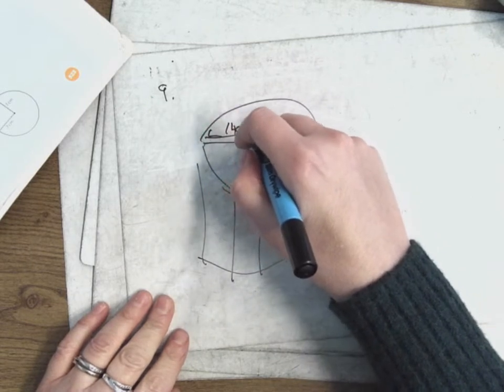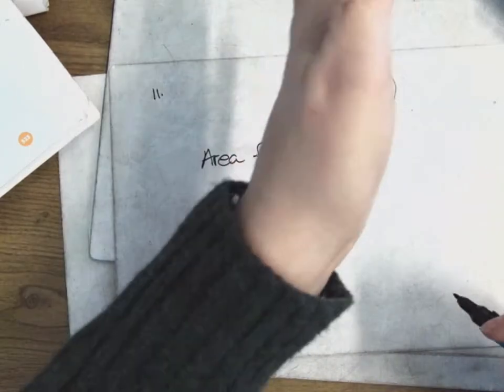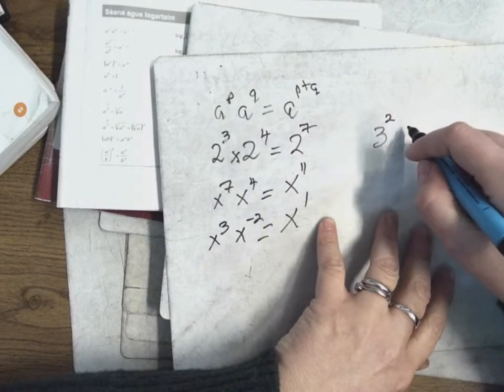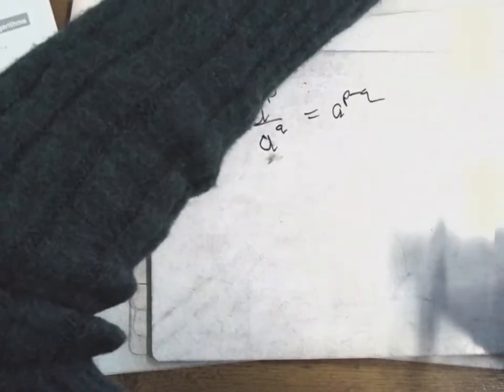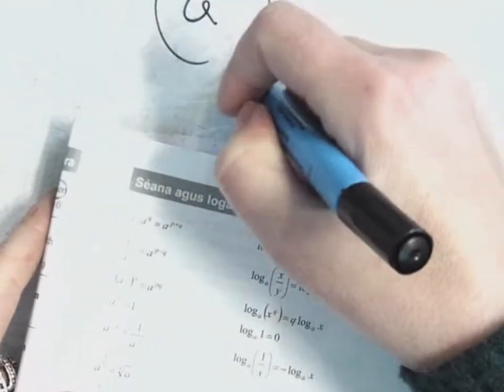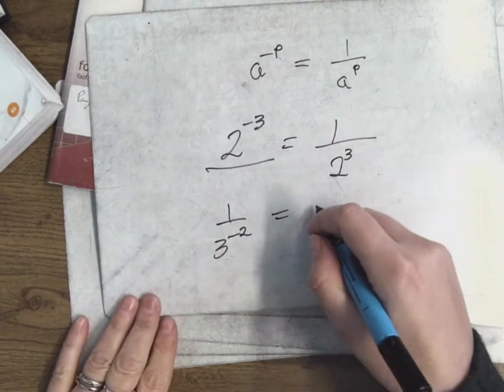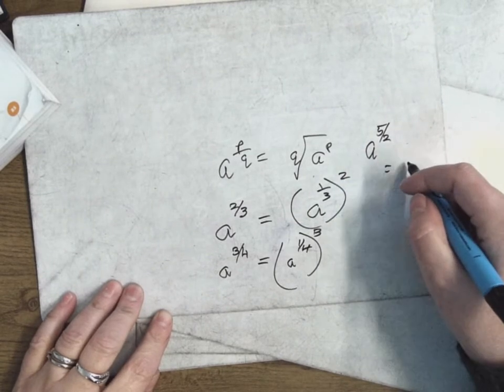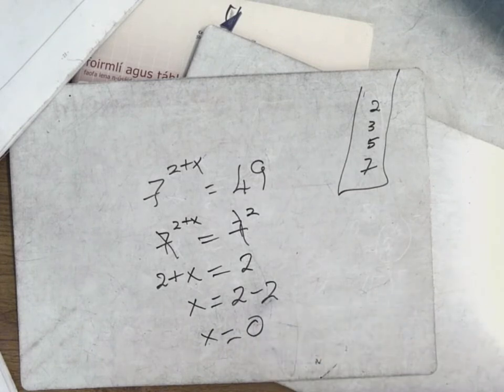5 Maths 8120001